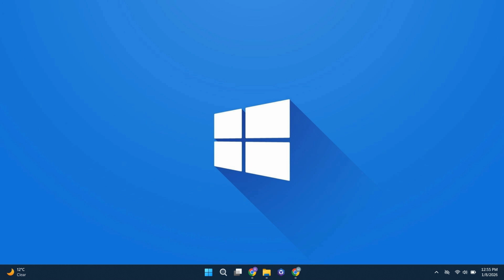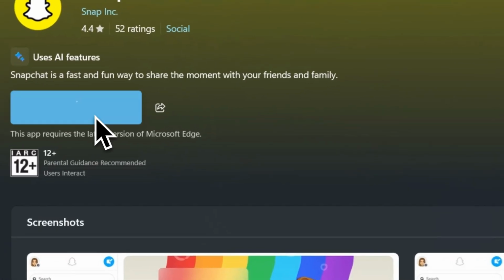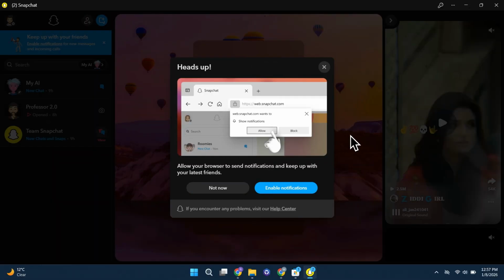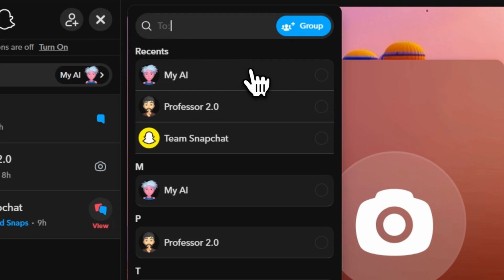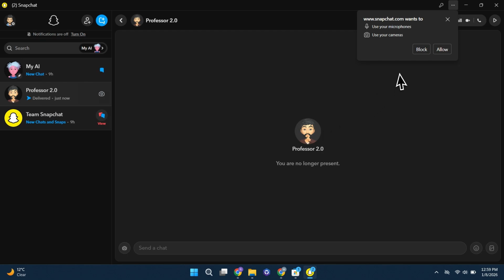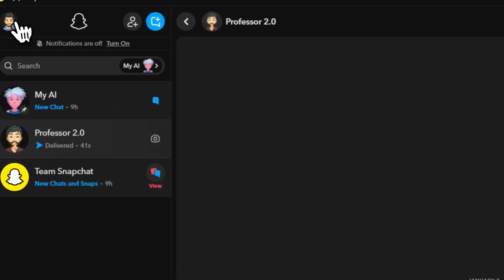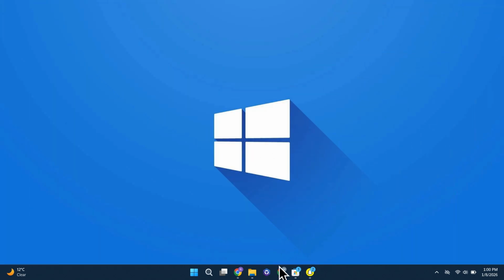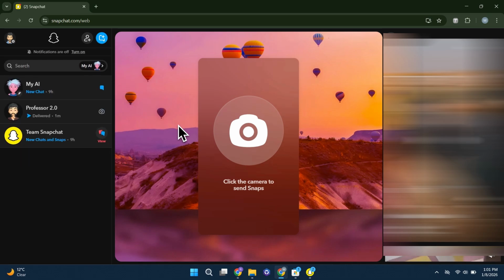How To Use Snapchat On PC Or Laptop - Updated Guide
Want to use Snapchat on your PC or laptop? In this updated guide, I’ll show you step by step how to access Snapchat on Windows or Mac easily.
Perfect for chatting, sending snaps, and viewing stories without a phone.
Follow these steps to use Snapchat on PC or laptop quickly and safely.